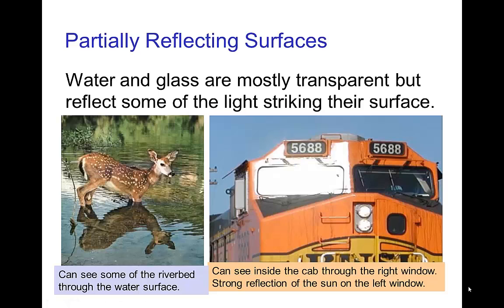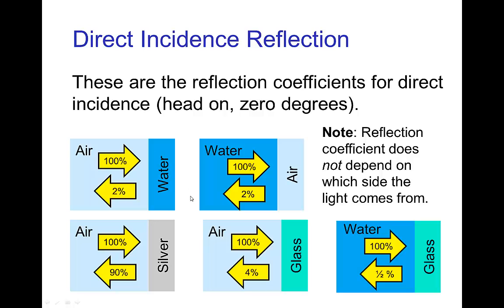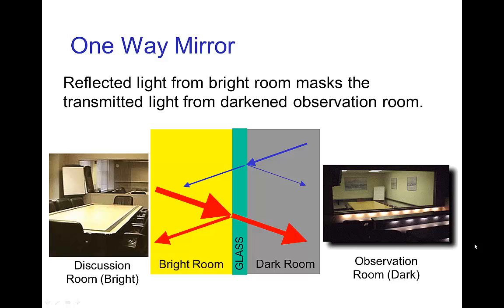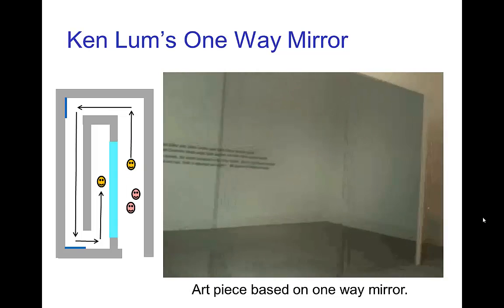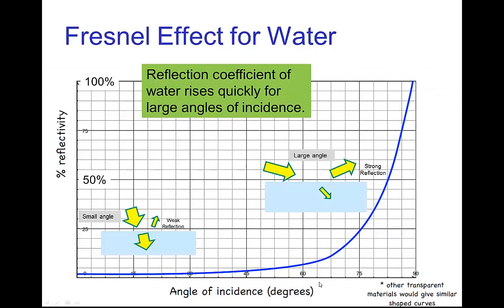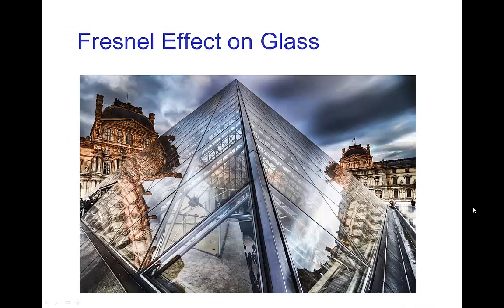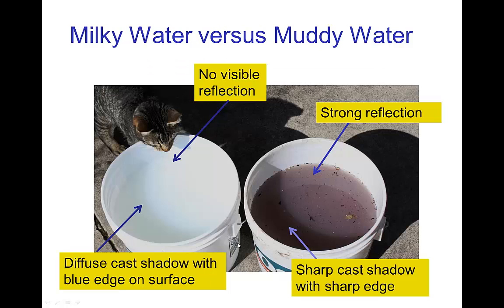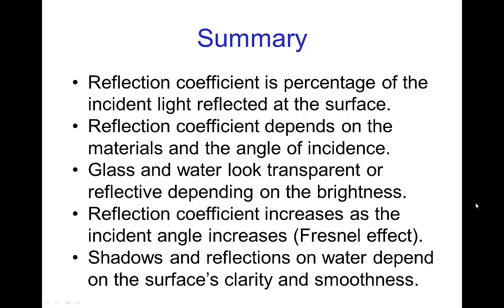Partial Reflection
Video tutorial on partially reflecting surfaces, such as water and glass, for lighting and visual effects in animation.